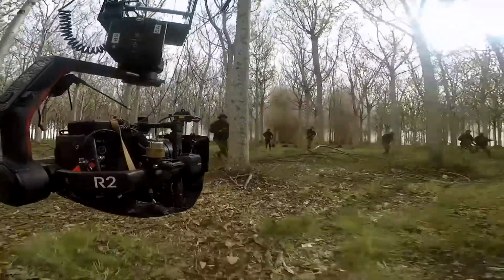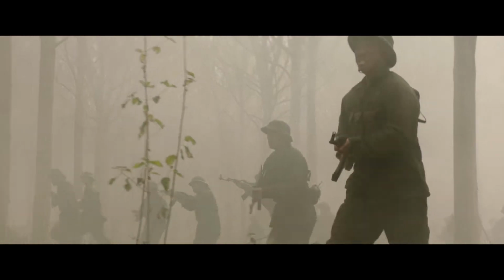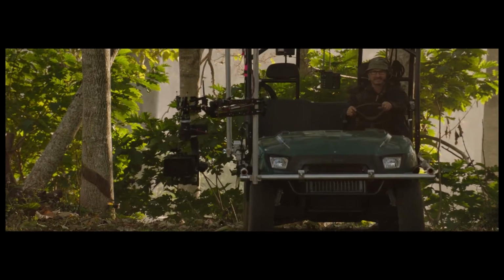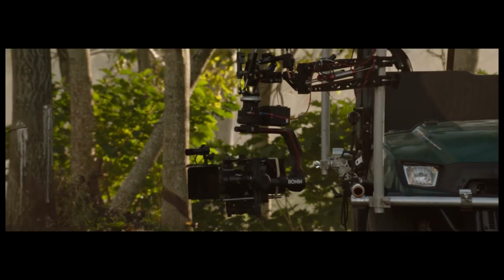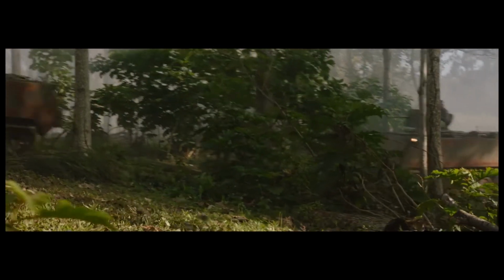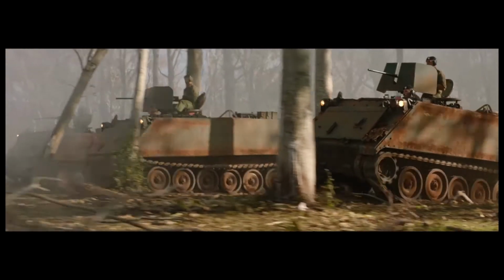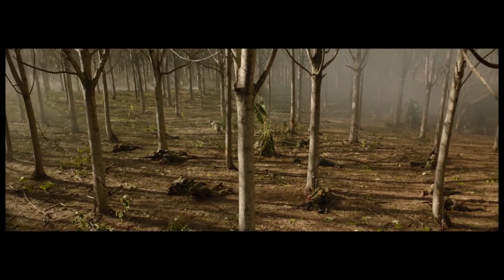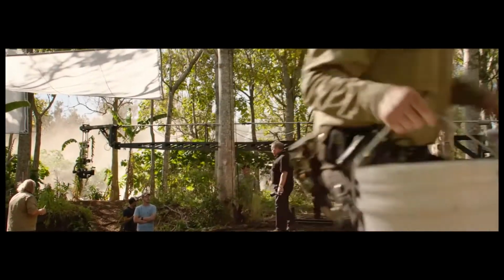Spotlight on SQ Crew - FUNDAMENTALS - Ben Nott - Gimbals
In this episode of SQ Fundamentals, Director of Photography shows us how gimbals help in filmmaking.